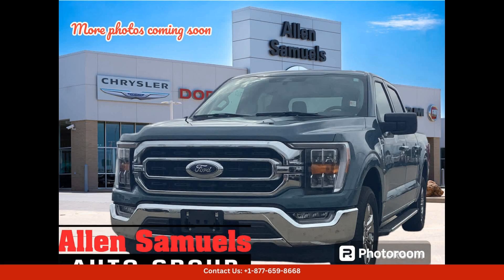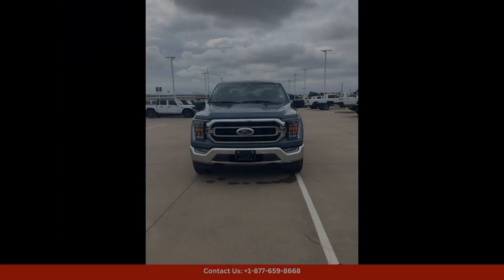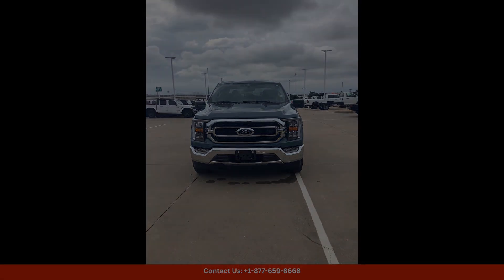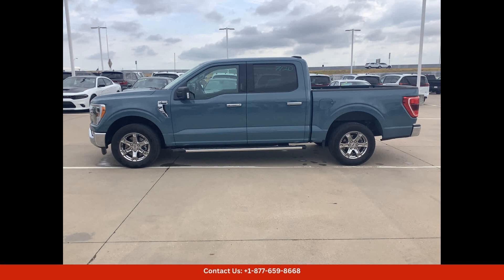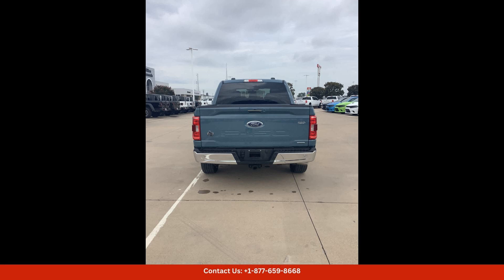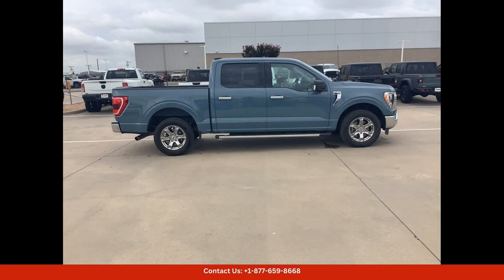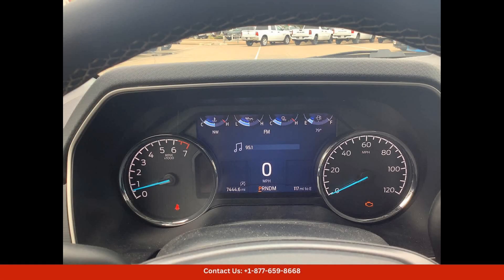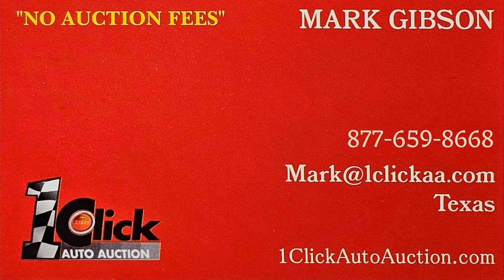2023 Ford F-150 Crew Pickup XLT 2WD SuperCrew 5.5 Box for Sale in Waco, Texas | Bid here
2023 Ford F-150 Crew Pickup XLT 2WD SuperCrew 5.5 Box for Sale in Waco, Texas | Bid here "Auction starting Bid Price of $45,150 - Reserve not met."

This Area 51 Blue 2023 Ford F-150 XLT 2WD SuperCrew 5.5 Box in Waco, Texas is a stunning and powerful pickup truck that is sure to turn heads wherever you go. The Area 51 Blue color is unique and eye-catching, adding a touch of personality to this already impressive vehicle.

This F-150 XLT model is equipped with a spacious SuperCrew cab, providing ample room for passengers and cargo. The 5.5-foot bed offers plenty of space for hauling items or gear, making it perfect for work or play.

Under the hood, this Ford F-150 is powered by a powerful and efficient engine that delivers strong performance and towing capabilities. The 2WD drivetrain provides a smooth and responsive driving experience, whether you're navigating city streets or hitting the open road.

Inside, the F-150 XLT is equipped with modern technology and convenience features to enhance your driving experience. From a touchscreen infotainment system to advanced safety features, this truck has everything you need for a comfortable and enjoyable ride.

With its stylish design, impressive performance, and versatility, this 2023 Ford F-150 XLT is a top choice for drivers in Waco, Texas and beyond. Don't miss out on the opportunity to own this exceptional vehicle.

Toyota
Sedan
SUV
Truck
Minivan
Coupe
Hatchback
Honda
Ford